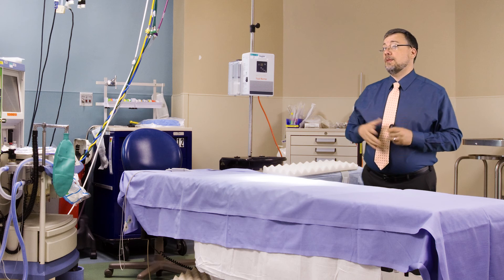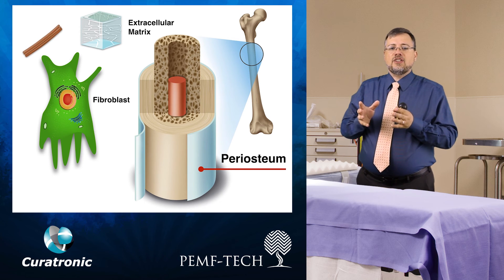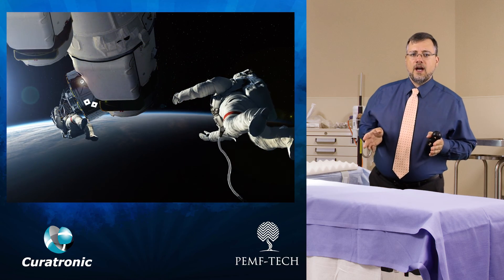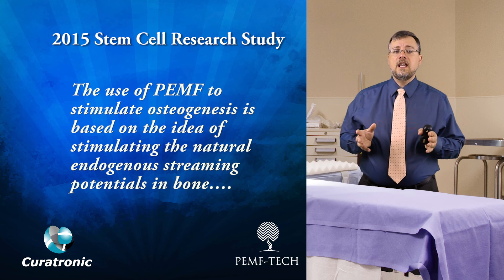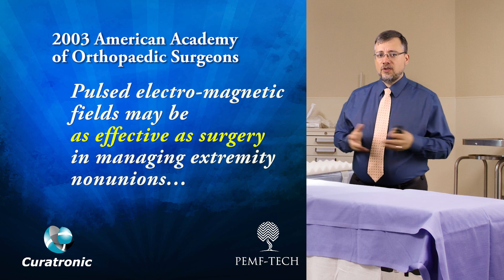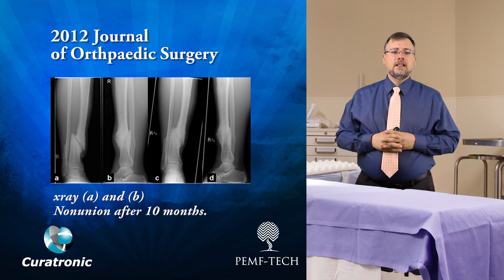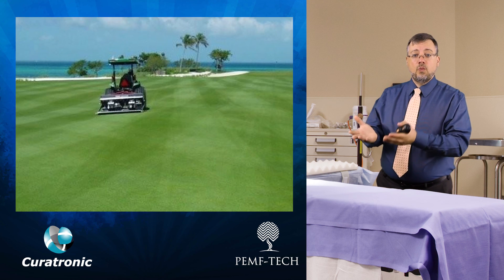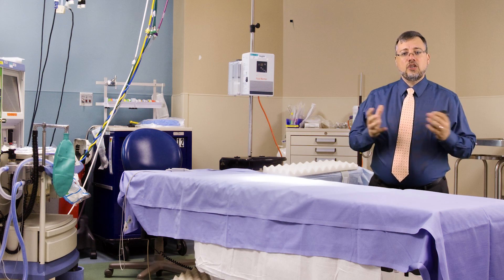Healing Fractures with PEMF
Fracture healing can be expedited with PEMF, especially nonunions and closed fractures. Explore how bone repair works and how PEMF can help your bones heal faster.